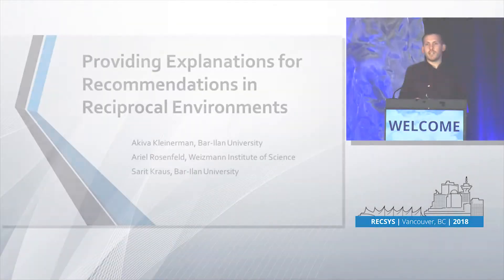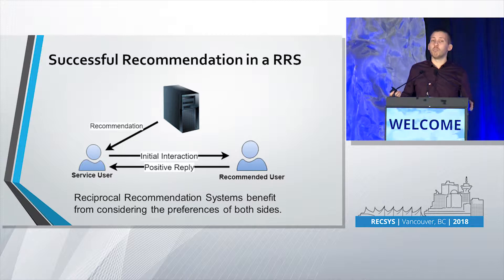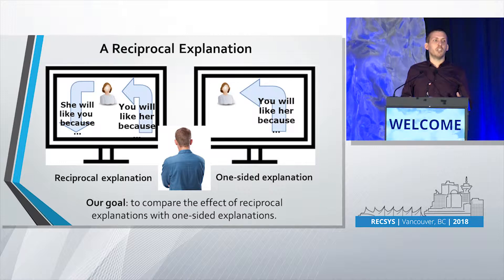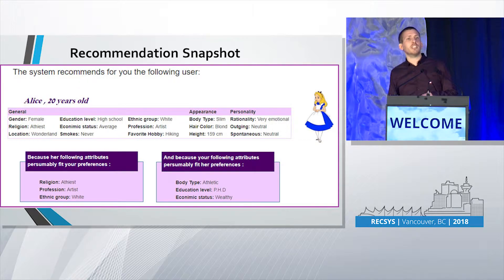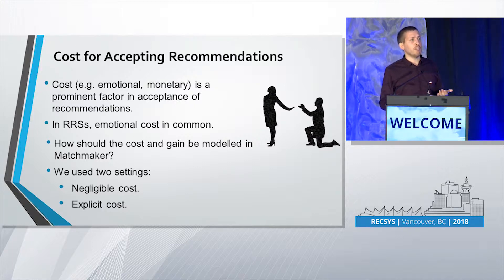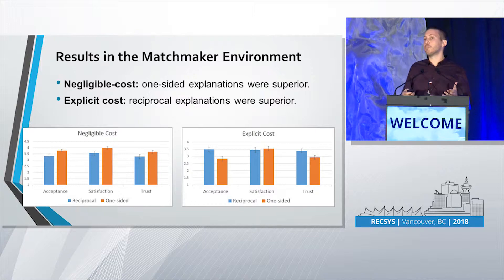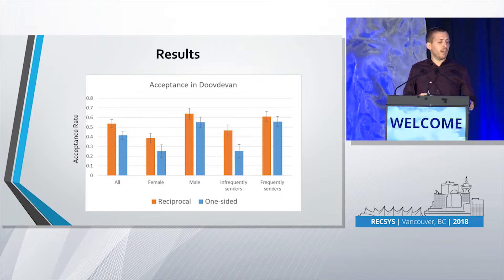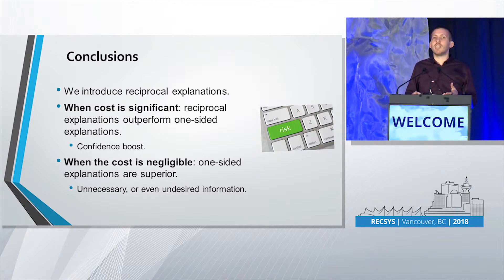PS 1: Providing explanations for recommendations in reciprocal environments Akiva Kleinerman 1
Providing explanations for recommendations in reciprocal environments
Akiva Kleinerman, Ariel Rosenfeld, Sarit Kraus
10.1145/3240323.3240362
Automated platforms which support users in finding a mutually beneficial match, such as online dating and job recruitment sites, are becoming increasingly popular. These platforms often include recommender systems that assist users in finding a suitable match. While recommender systems which provide explanations for their recommendations have shown many benefits, explanation methods have yet to be adapted and tested in recommending suitable matches. In this paper, we introduce and extensively evaluate the use of "reciprocal explanations" - explanations which provide reasoning as to why both parties are expected to benefit from the match. Through an extensive empirical evaluation, in both simulated and real-world dating platforms with 287 human participants, we find that when the acceptance of a recommendation involves a significant cost (e.g., monetary or emotional), reciprocal explanations outperform standard explanation methods, which consider the recommendation receiver alone. However, contrary to what one may expect, when the cost of accepting a recommendation is negligible, reciprocal explanations are shown to be less effective than the traditional explanation methods.